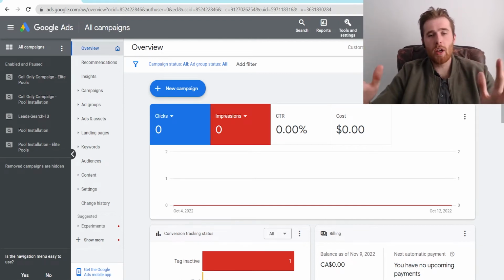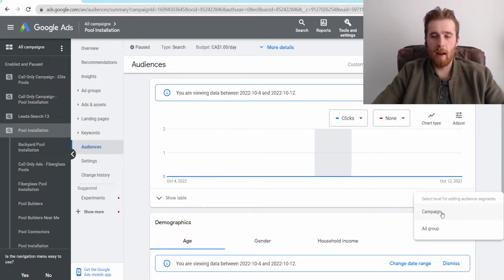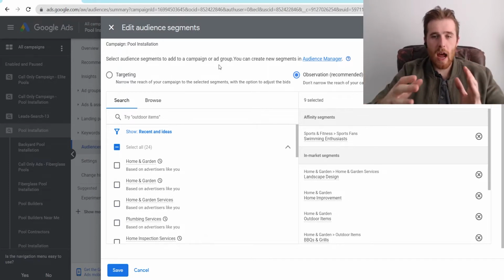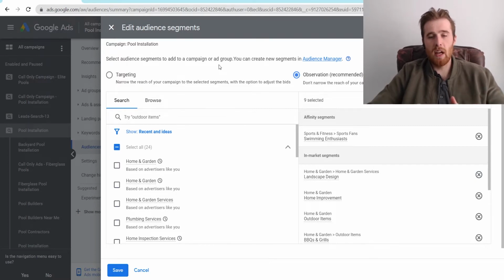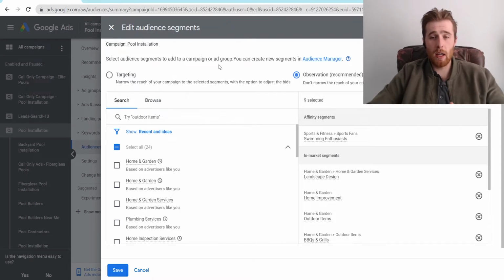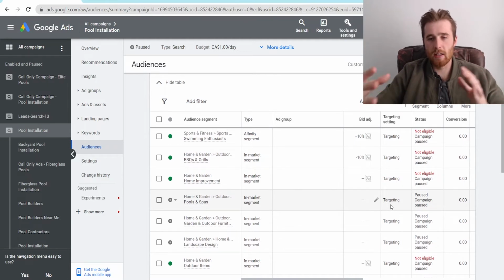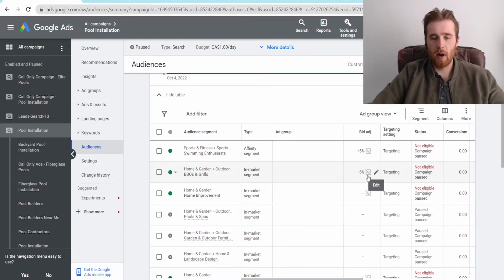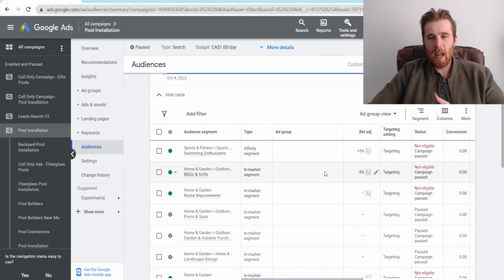Observation vs Targeting Google Ads (2022) - Understanding Observation Mode & Audience Targeting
In this video, observation vs targeting google ads I will go over Observation Mode & Audience Targeting in google ads. I will also explain what audience segments are and how to use them in your google ads campaign for better results in 2022.

0:00 Intro
0:13 How To Select Observation & Targeting Mode In Google Ads
0:52 The Difference Between Targeting & Observation Mode
2:16 Viewing & Adjusting Current Audience Segments
3:34 Gameplan For Observation & Targeting Mode
3:58 Sponsor

bout "Targeting" and "Observation" settings
There are a variety of campaign and ad group targeting methods available to help you reach potential customers. You can target your ads by choosing criteria, such as audiences you’d like to reach or content you’d like ads to appear on.

In some cases, you may want to observe how ads perform when a customer matches specific criteria, yet you may not want to restrict your ads to only show with that criteria. The “Observation” feature allows you to monitor and set custom bids for criteria without restricting your reach.

This article explains how targeting and observation settings work. For step-by-step instructions on setting up this feature, see Select targeting and observation.

About the "Targeting" setting
When you’re using the “Targeting” setting for your campaigns or ad groups (like affinity audiences, placements or remarketing), you’re telling Google Ads who you’d like to reach with your ads or where you’d like your ads to show on the internet.

For Display campaigns, if you don’t add a targeting method to an ad group, the only restrictions to where your ads can show are in the campaign and account settings, such as content exclusions, locations, and languages. This means your ads can run anywhere on the web, across the Display Network and YouTube, within your campaign and account settings.

Use the “Targeting” setting in your ad groups or campaigns, when you want to narrow your ad group to only show to specific audiences or on specific content you’ve selected. Targeting is recommended for all advertisers in their Display campaigns.

About the "Observation" setting
When you use the "Observation" setting, the reach of your campaign or ad group isn’t affected. In other words, the "Observation" setting won’t change who can see your ads or where they can show. However, the "Observation" setting allows you to monitor how ads are performing for your selected placements, topics, or audiences while your campaign is running. Note that "observation" shows you how additional criteria perform when they fall within the scope of your existing targeting.

You can then use this data to guide further actions in your campaign, such as making bid adjustments on certain criteria. You could also decide to create new ad groups with targeting criteria based on your observations.

You can apply the "Observation" setting by going to the “Edit all targeting” page. You can also add an observation method from that method’s reporting page, if that method isn’t used for targeting in the ad group. Note: You can’t add an observation method when you first create an ad group.

Use the "Observation" setting if you don’t want to narrow your campaign’s or ad group’s targeting any further, but you want to monitor how certain criteria perform with your ads. The "Observation" setting is recommended for all Search campaigns as well as the Display campaigns of more advanced advertisers.

For campaigns that use Smart Bidding, first-party audience segments added under the “Observation” setting will be used as signals for Smart Bidding strategies. Learn more about audience targeting